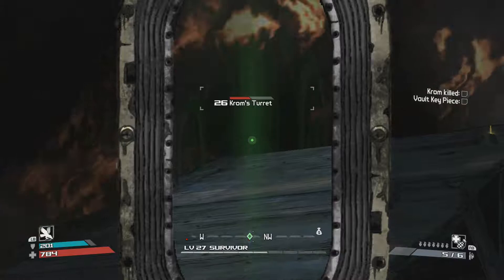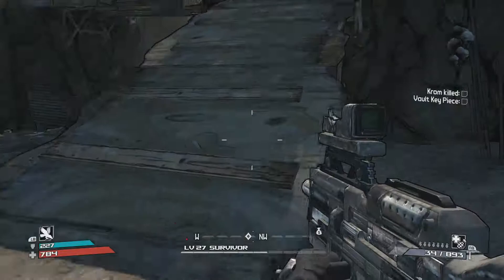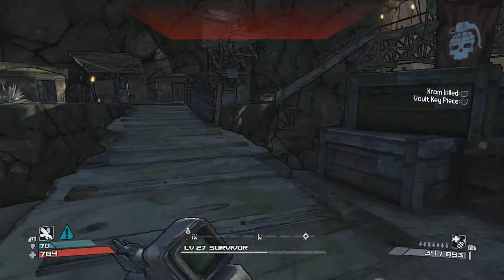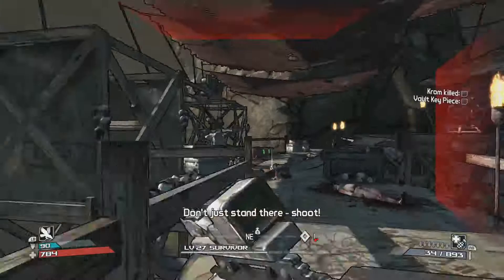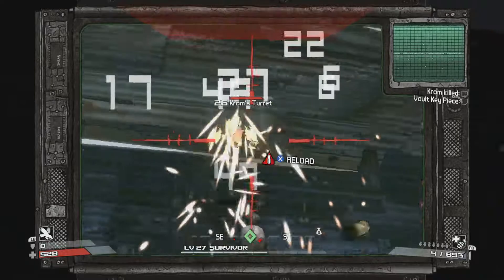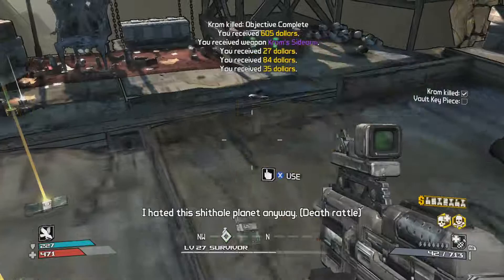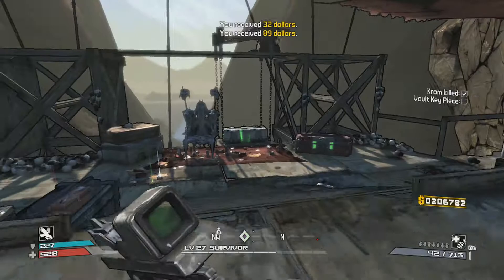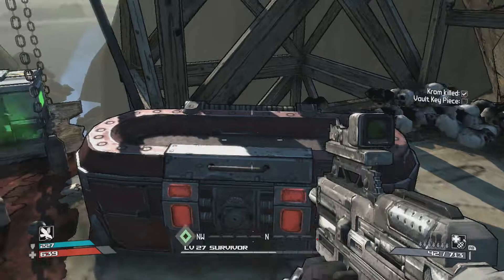Borderlands How To Beat Krom Walkthrough The Next Piece Gameplay Commentary HD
Borderlands How To Beat Krom Walkthrough Gameplay Commentary in HD 1080p 60fps.

This High Definition (HD) 1080p 60 fps Gameplay Video with Commentary shows How To Beat Krom easily and effectively in Borderlands.  This Lets Play Borderlands Walkthrough Guide includes the Krom Boss Battle from the mission The Next Piece.  This Borderland How To Beat Krom Walkthrough and the Borderlands Commentary are both provided by RockstarChris.